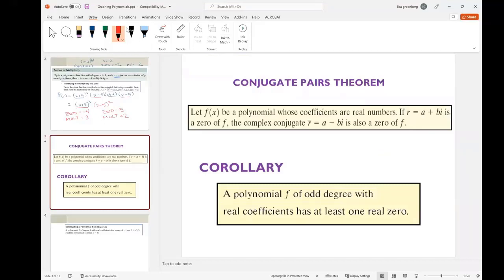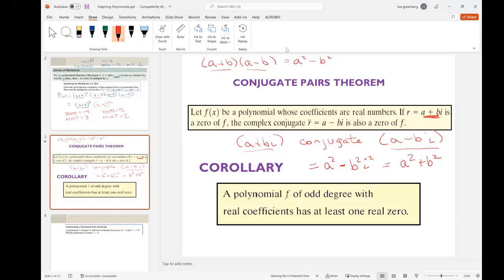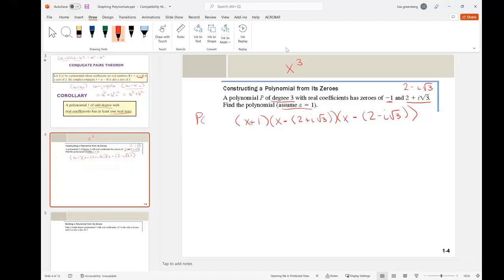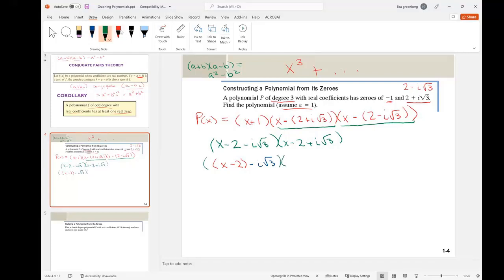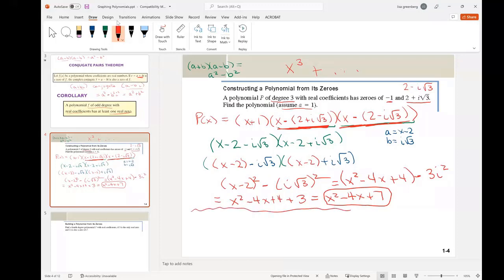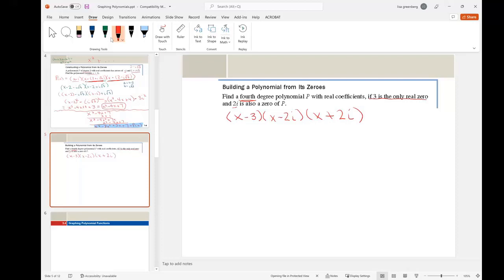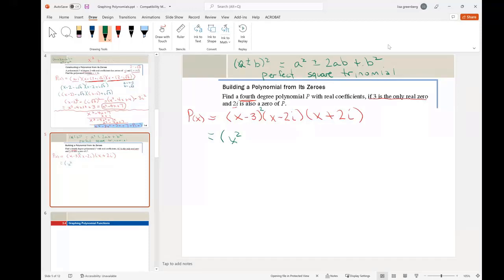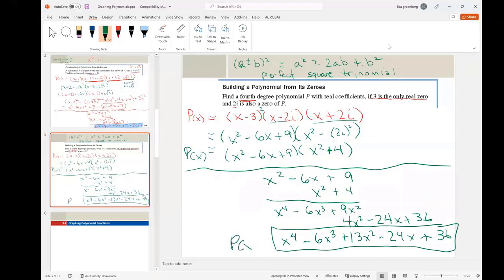Mult with conjugates